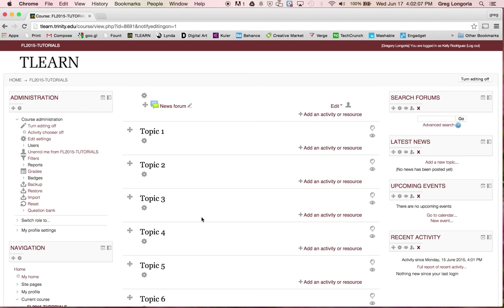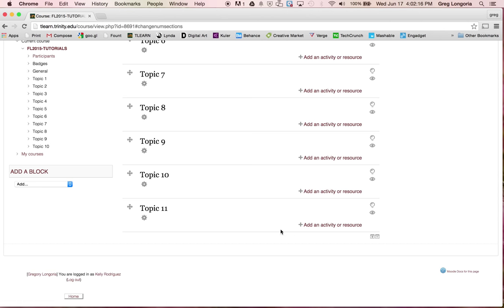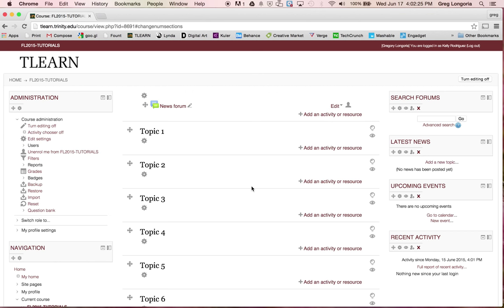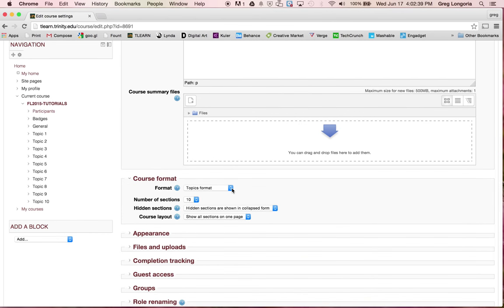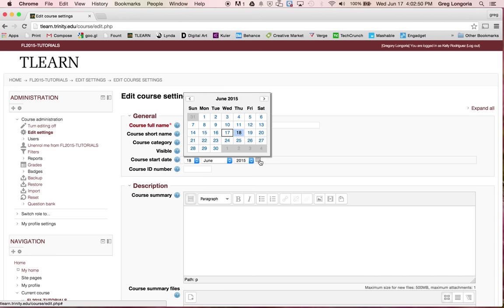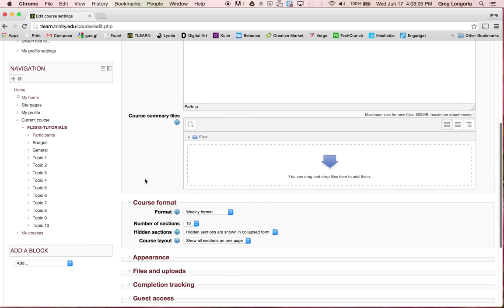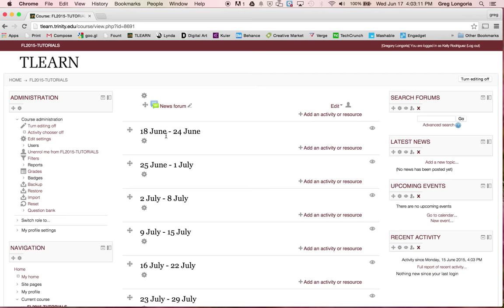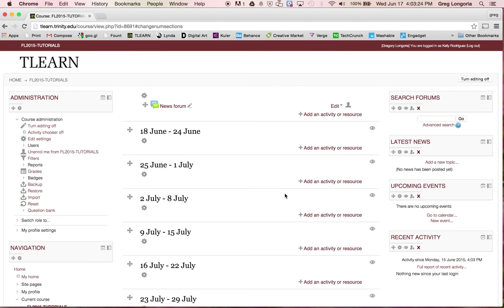Change Course Format in TLEARN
This tutorial will show you how to change the course format from just a Topic view to a Calendar view. You can also add extra topic sections on the fly.